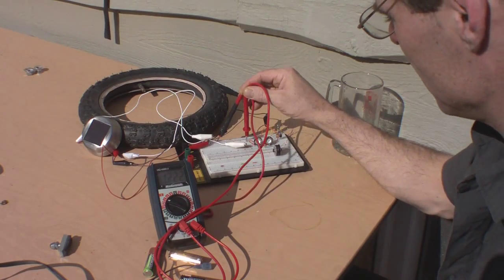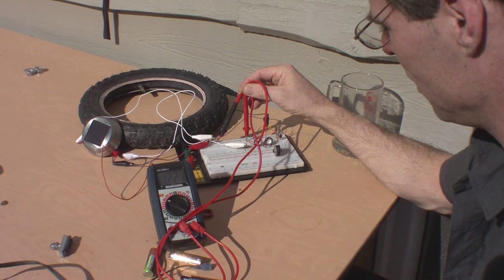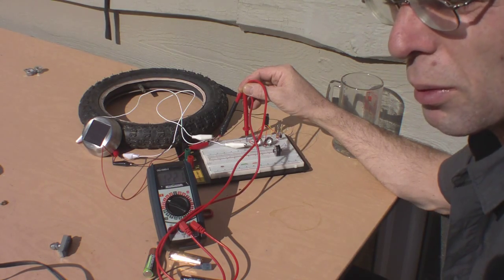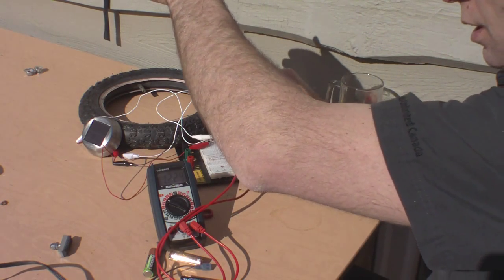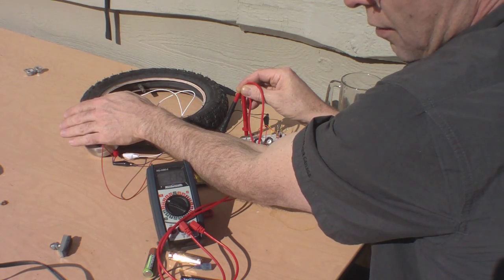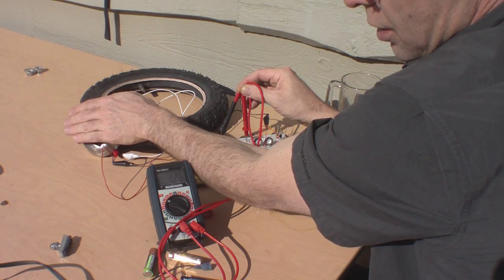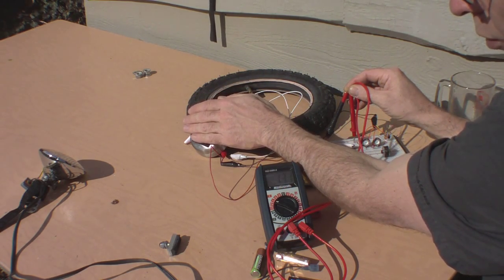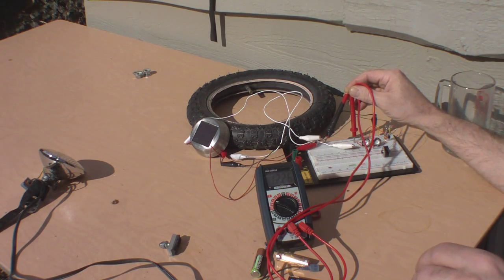Solar Pulse Charging Voltage Test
Not sure if I am doing this right, and if I can believe the meter.. but.. the bifilar pulse appears to step up the voltage of a 2.5v/30mA cell to about 12v @ 10mA. Not sure if it helps or hinders a charge. Seems more effective on Nickel Cadmium, so far. At first I could not see any current getting to the battery, but it is on a 10a meter (fuse blew on the milliamp setting). Later I observed 0.01a. I am curious whether the "high voltage pulse charge" will be of benefit or harm, and whether it should only be employed when the sun cannot overcome the potential of the batteries needs. In any event it is an interesting experiment. The circuit -seems- to give a good pulse, and about a third of the original current available.